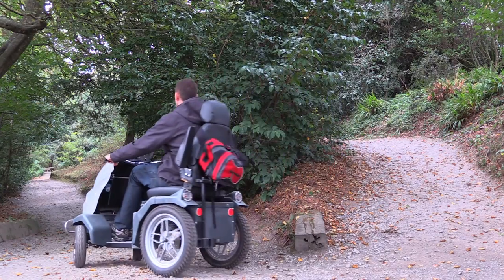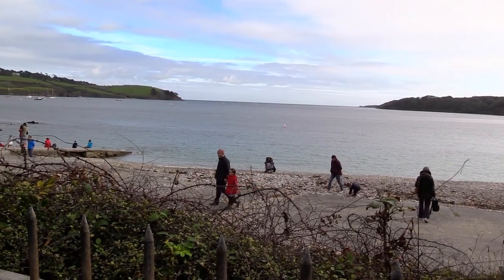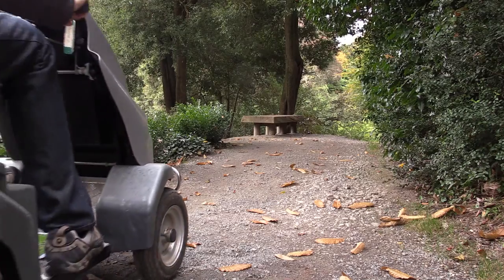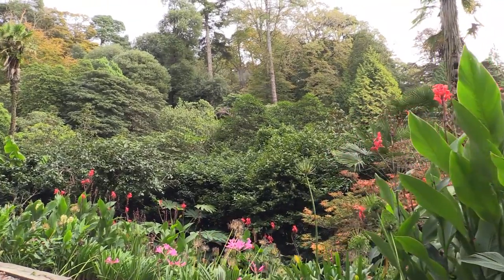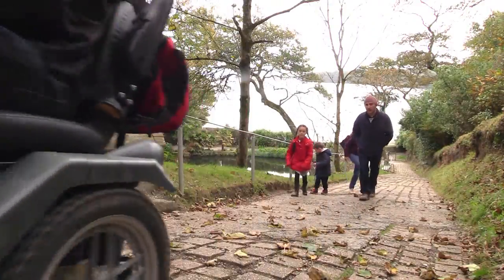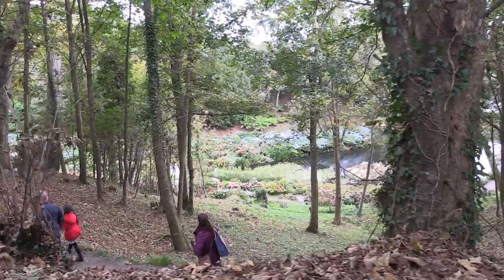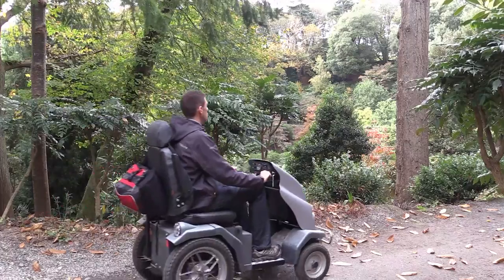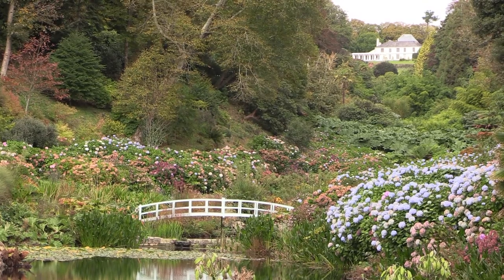Tramper Challenge - Part 6: Trebah Garden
One of the most popular Countryside Mobility hire sites, Trebah Garden, really benefits from a Tramper. The beautiful gardens are set on a hillside but that's no problem for the Tramper which allows those with limited mobility to access and enjoy the gardens with ease.